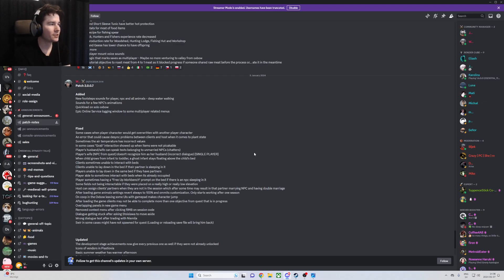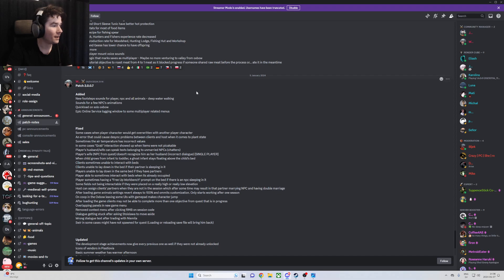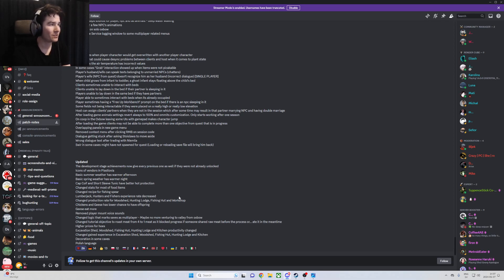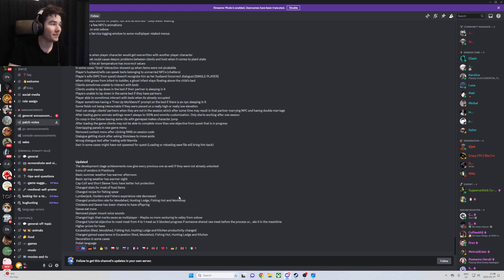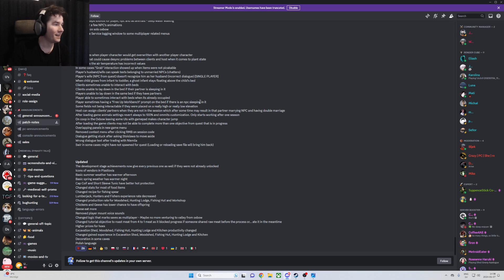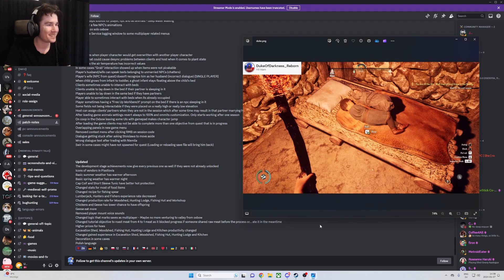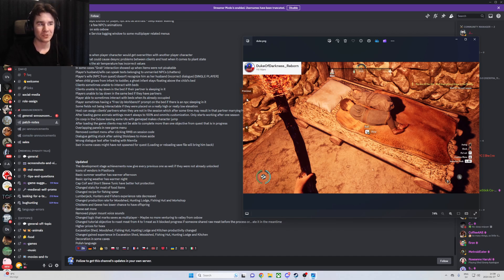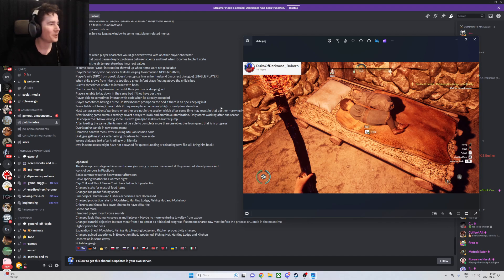Medieval Dynasty - Just a little update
Link to the Medieval Dynasty Discord. Version 2.0.0.7